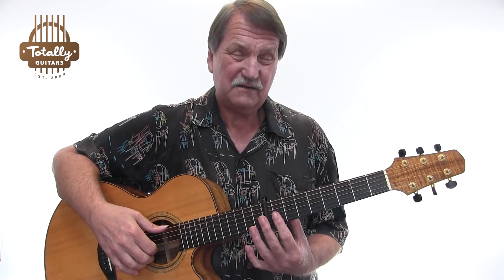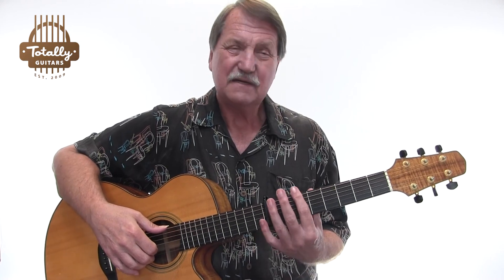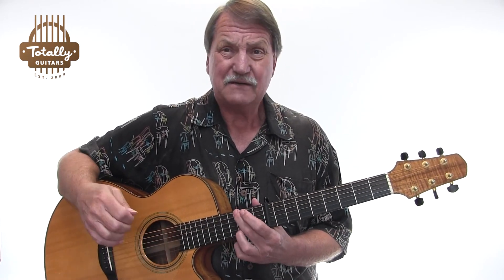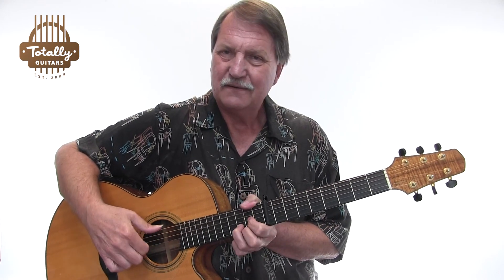If I Had A Boat by Lyle Lovett - Acoustic Guitar Lesson Preview from Totally Guitars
Totally Guitars is thrilled to finally get to a lesson on a Lyle Lovett song, and there are more in the pipeline. If I Had A Boat is from his 1987 release Pontiac. Lovett is a very accomplished guitarist, particularly in the fingerpicking department, and obviously a great songwriter. The song uses a few relatively simple chord shapes, but the challenge is in the picking hand technique.
The lesson goes over some standard fingerpicking patterns and shows how he varies and embellishes them, in a way that never has to be exactly the same. It includes tab to all the examples and variations explained.